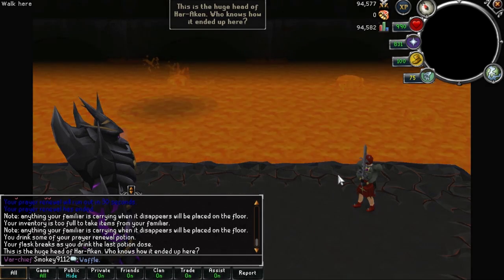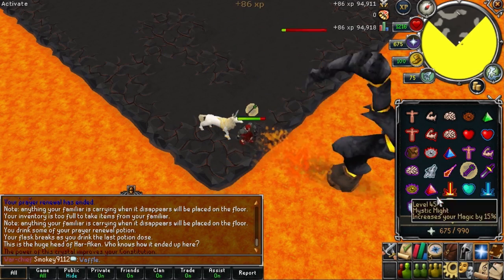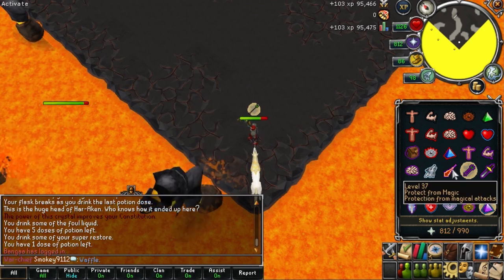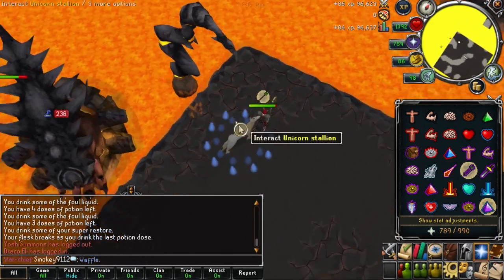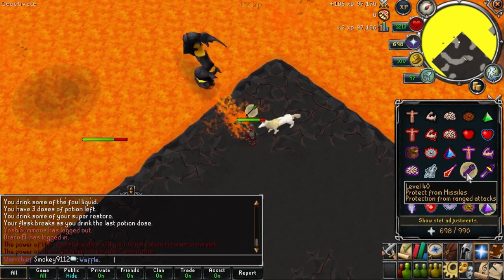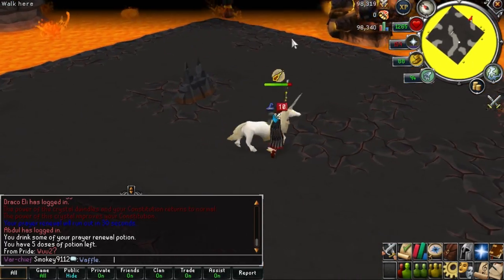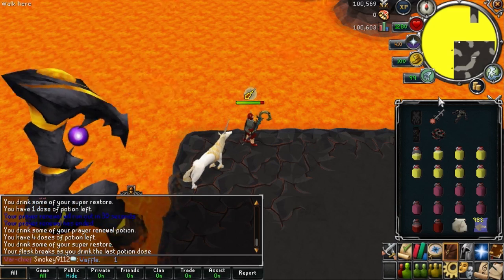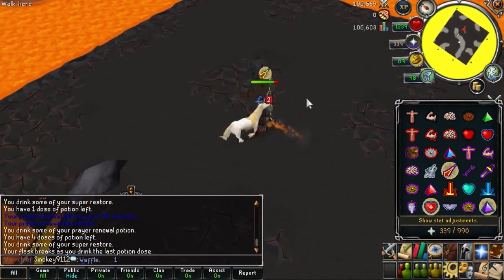Fight Kiln 37 Final Boss Guide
nothing is sped up so this will be a long video

TokHaar-Jad Information:
Kiln Time: 120 Minutes with this gear
Wave 37 Information

Times when head goes down (72 second gaps)
1:33
2:44
3:56
5:08
6:21
7:32
8:44

hello everybody and welcome to my fight kiln guide
in this video I will be showing wave 37 where you fight harken
I will first cover information I know about Har aken
har ken has tentacles that spawn around the arena
their weakness follows the combat triangle
there are two types of tentacles, ranged tentacles and magic tentacles, magic tentacles are weak to ranged attacks, ranged tentacles are weak to melee attacks, both types of tentacles have a chance to melee you if you're within two squares of them.
the main objective is to kill har aken, he's the giant head that surfaces every 72 seconds
from what i know the tentacles do not effect how fast the head comes up
the head can surface on the west south or east walls but not the north.
so standing in the middle of the south wall will allow you to view all possible spawn locations of the head, but this will also makes you within attack range of many tentacles
the head has a cycle of about 72 seconds, about 27 seconds above lava and 45 seconds below lava,

at the moment I am unsure of if there are any factors that help predict where har aken will pop up next,
now during that 45 seconds below lava it is advised to find a corner on the map with the least tentacles that can harm you,
when its about time for har akens head to pop up, move to the middle of the south wall, here   you can  view  all 3 possible locations where har aken can surface

the head has decent range/melee defense but very bad magic defense, you can be in full melee gear and still hit consistently.

experienced players could use their magic crystal here to help speed up the kill, but this will lower your defense making you consume more food. so this is not advised if you're running low on supplies, and this is only good if you are good with timing the head spawns. the time the head is below lava is about 25 seconds so this is about 18 attacks from the tentacles

 a thing to note is this is the full boss kill, nothing is sped up so this will be a long video

for the best chance of success pray mage, wear high ranged defense gear, stay away from melee distance of the tentacles which is two steps away from them and try to find a corner with only mage tentacles, if there is a ranged tentacle kill it quickly with melee.